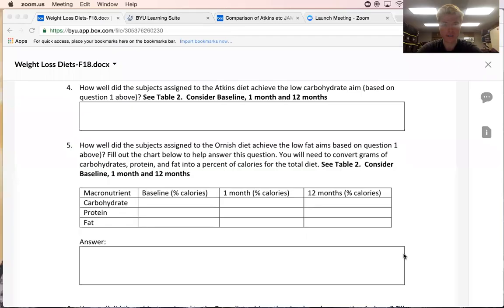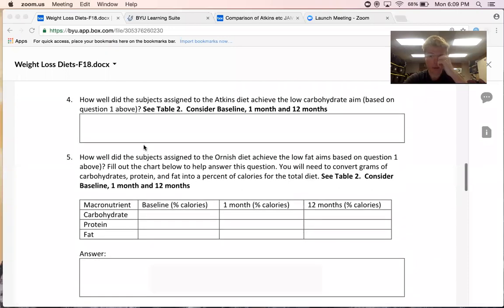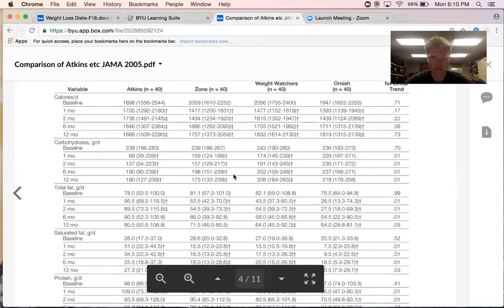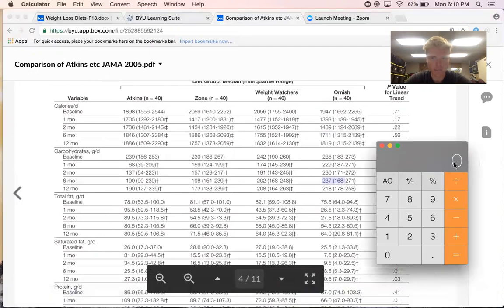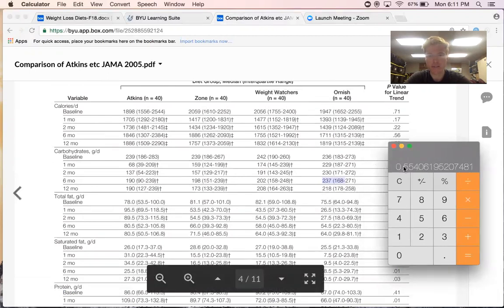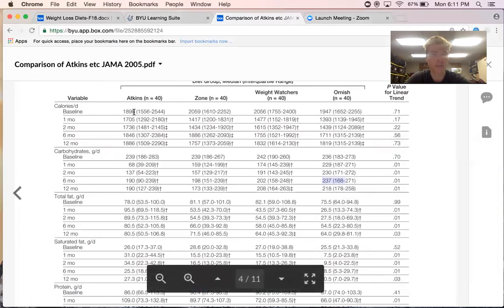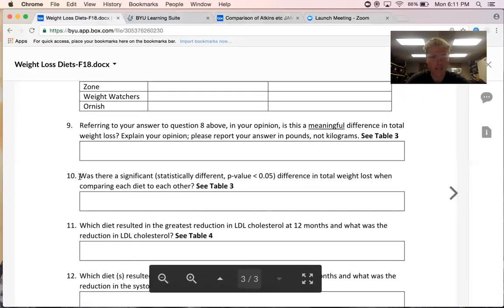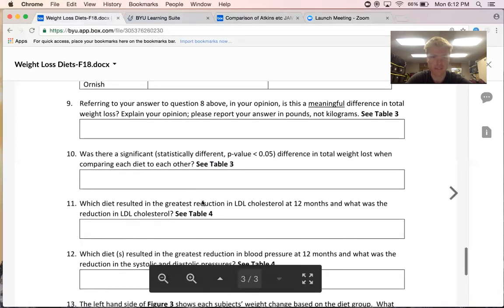Video Weight Loss Diets Tips